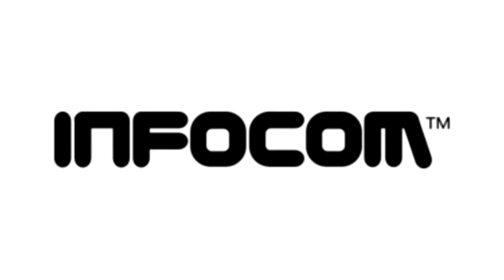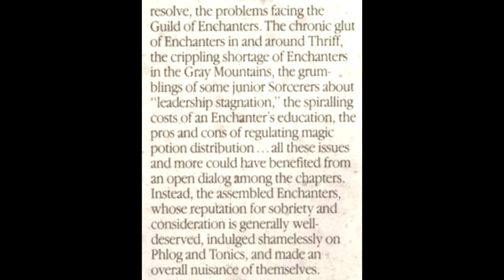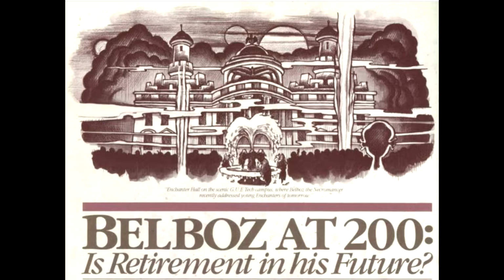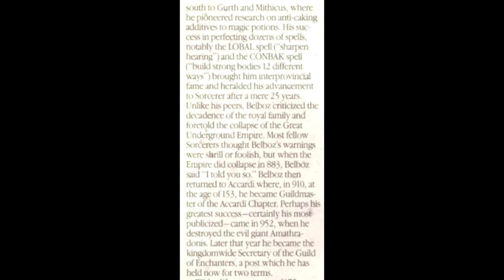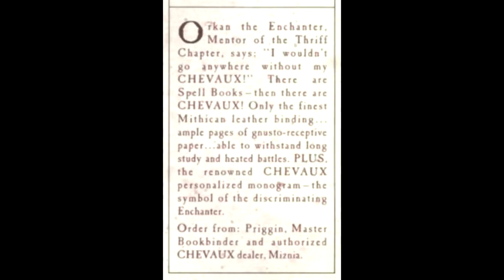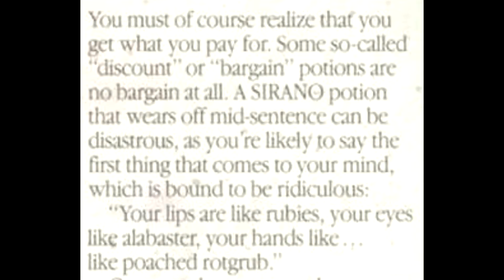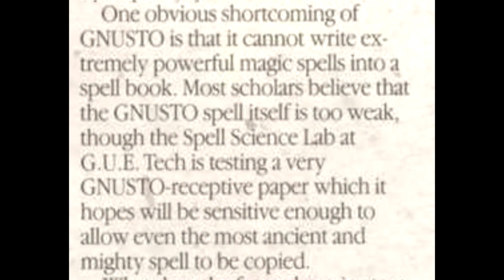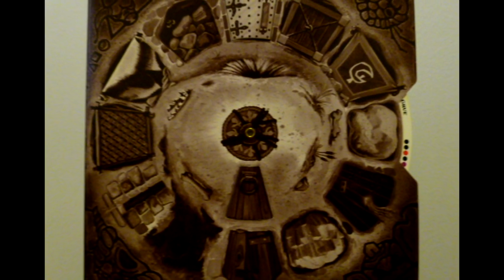Sorcerer Part 1: The Fascinating Sequel to Enchanter | Video Games Over Time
Welcome back to Video Games Over Time! Join ballerscuba as he delves into the captivating world of Sorcerer, the sequel to Enchanter. In this episode, we explore the history, gameplay, and physical items associated with Sorcerer, a classic interactive fiction game from Infocom. Discover the release dates, the storyline, and the intriguing magazine, Popular Enchanting, that accompanies the game. Don't miss out on this enchanting journey through gaming history!